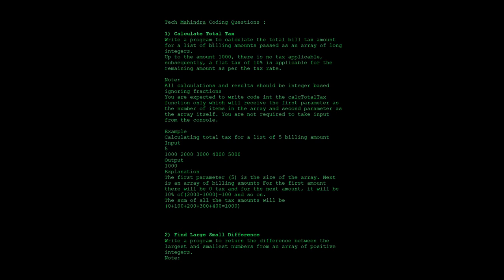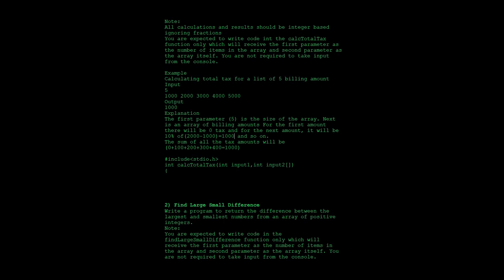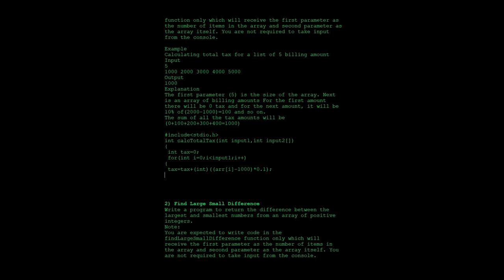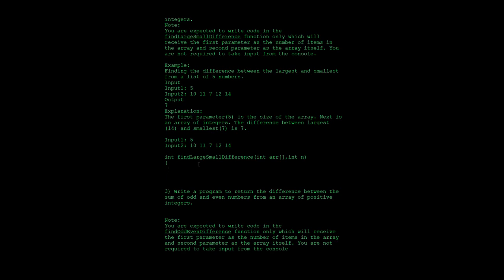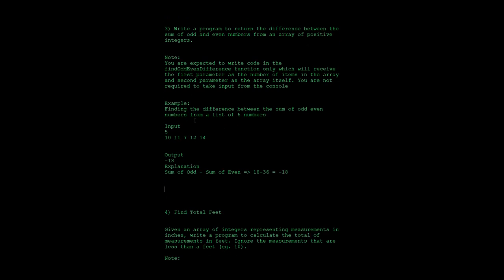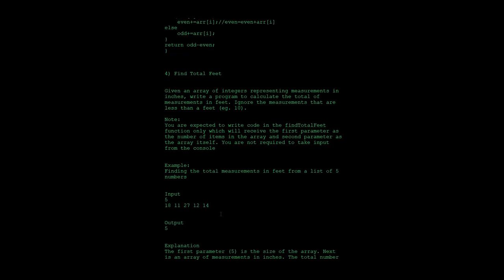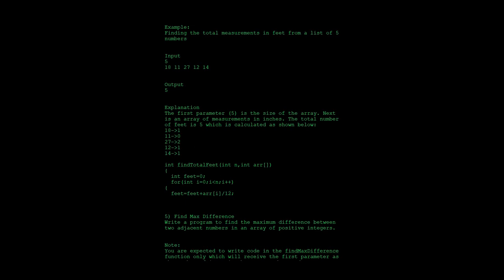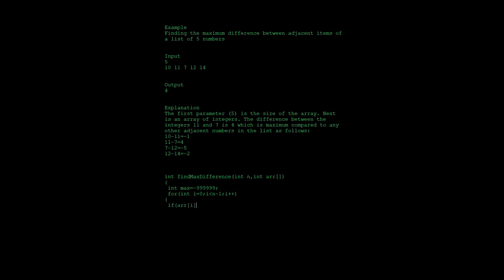Tech Mahindra Coding Part Complete Solution | Tech Test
Tech Mahindra:
Section:
Tech Test
1) Program to calculate Total tax(important asked on April 2 2021)
2) Program to return the difference between largest and smallest numbers from an array of integers.
3) Program to return difference between sum of odd and even numbers.
4) Program to calculate total measurements in feet.
5) Program to find the maximum difference between two adjacent numbers in an array of positive integers.

Coding Questions with Complete Solution !